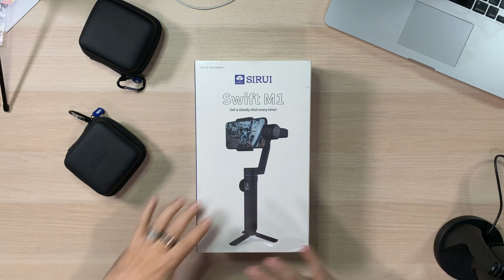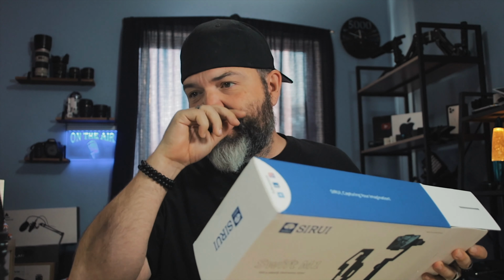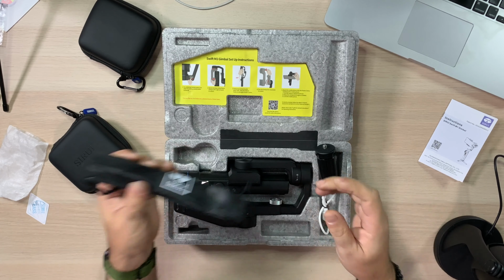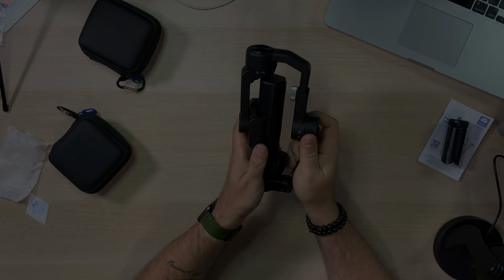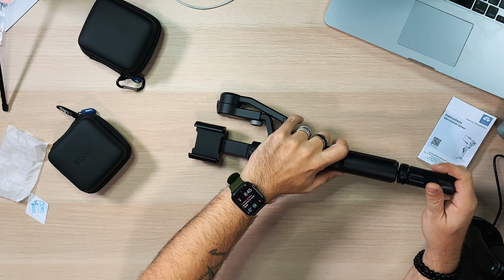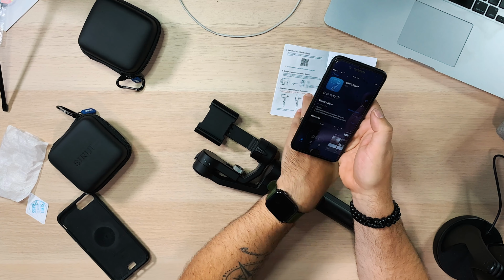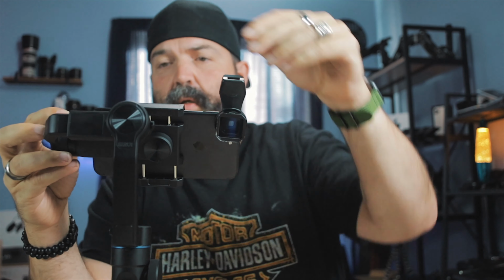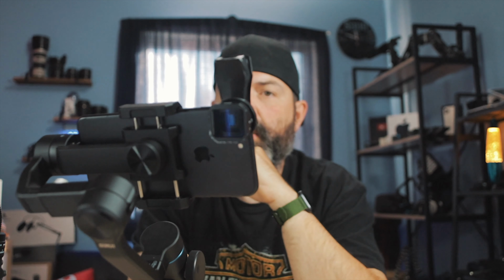Sirui Swift M1 Gimbal Unboxing And First Look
We get the opportunity to try out the new Sirui Swift M1 Gimbal months before it is officially released.  Pretty exciting.  This is part one as we take a look at what comes in the box and our first impressions.  Part 2 will go into the software, hardware and our final thoughts.  Coming soon!

Pick up the Sirui Swift M1 and/or Sirui Swift P1 below

Camera & Camera Lens I Use:
Canon 10-18mm
Canon EOS M100
Tamron 15-45mm
Canon EOS T2i
Canon 18-55mm
iPhone XR

Camera Gear